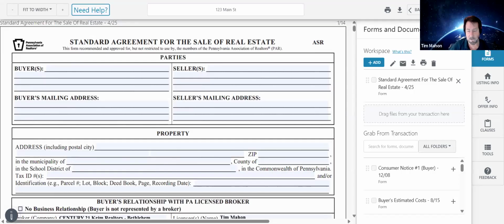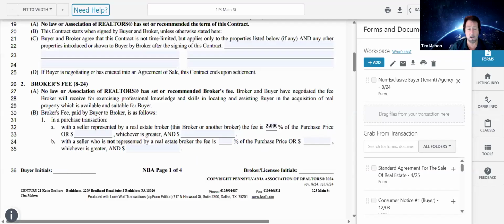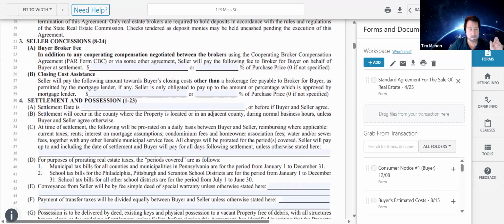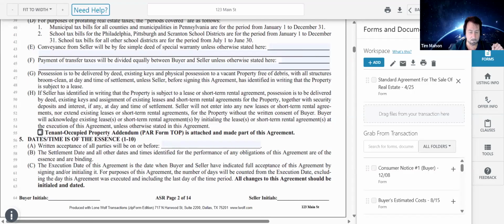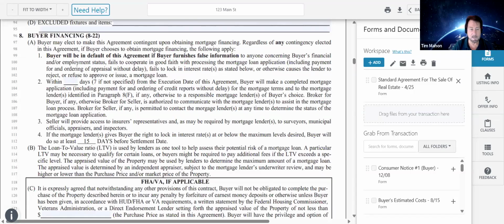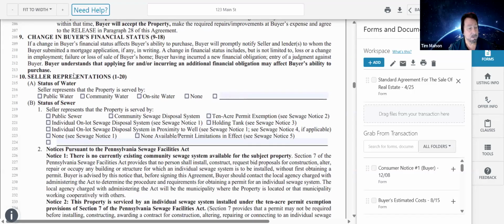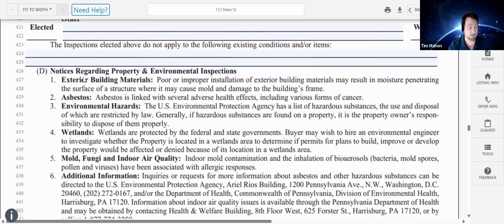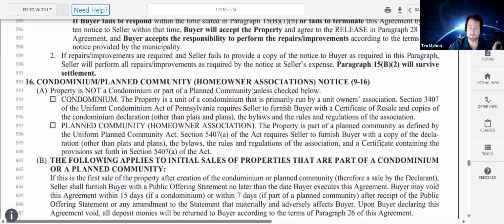Tim Mahon Contract Class 1 Agreement of Sale